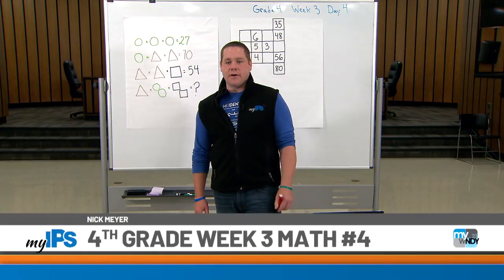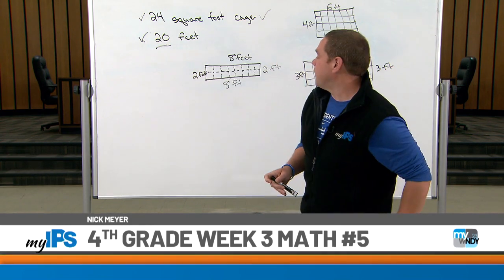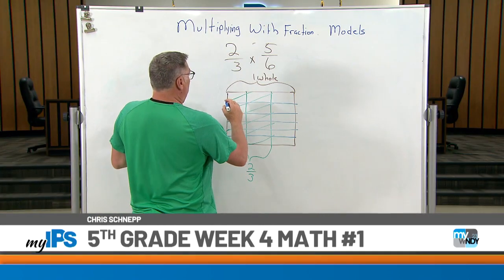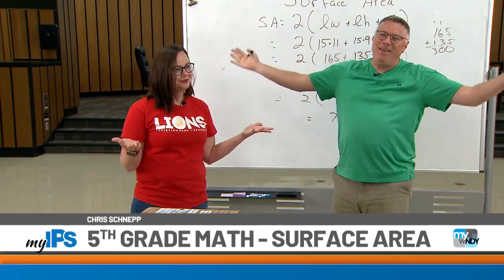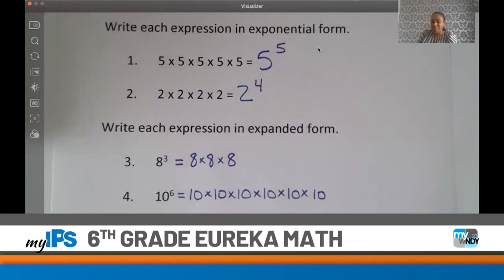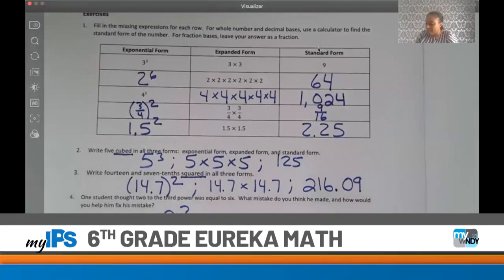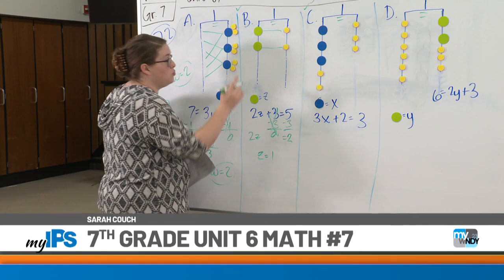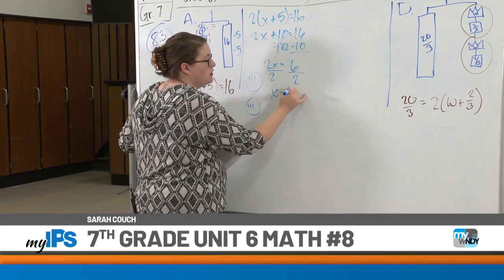myIPS on MyINDY-TV 23 2020-05-27